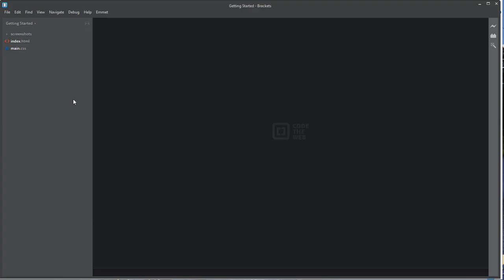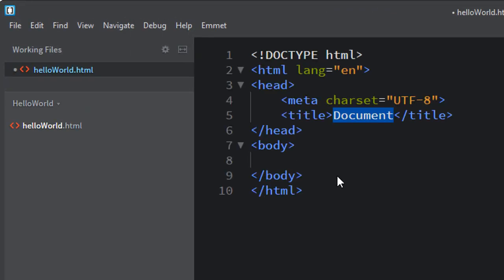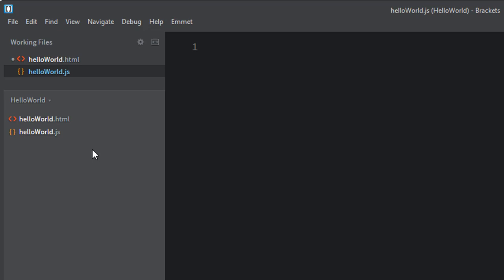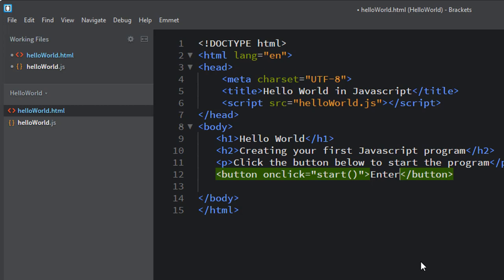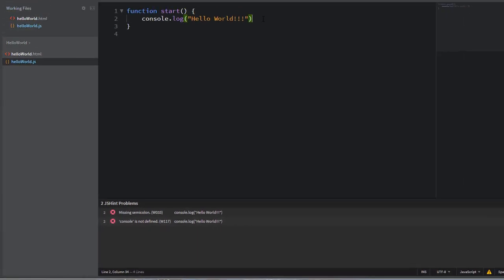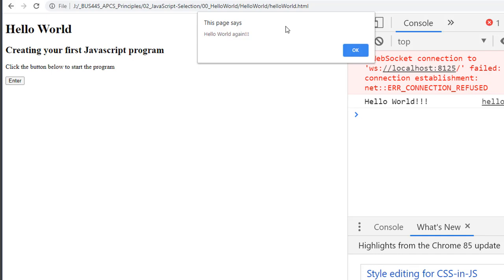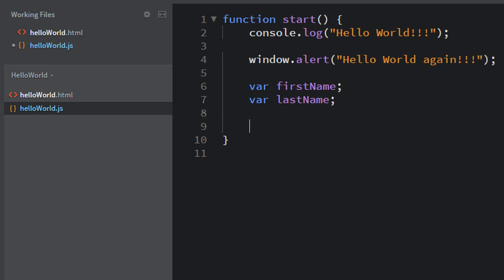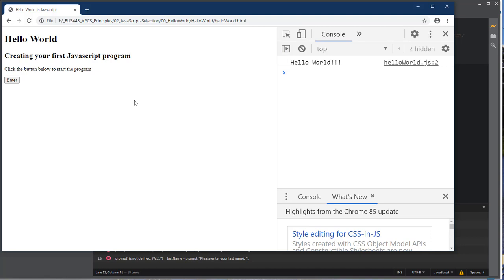Hello World in Javascript - Using the Brackets Editor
In this video, I demonstrate how to set up your Brackets project and code your first Javascript program. You will learn about linking external Javascript files, how to do basic Input and Output in Javascript and how to debug your programs.

Learn how to link to an external Javascript file using the script tag. Learn how to use console.log to output to the console window of the browser. You'll also learn how to use window.alert() to output to a dialog window. Finally, we'll also learn how to use the prompt function to collect input from the user.

This is a great video for beginners. I use it as part of my high school programming curriculum and for my AP Computer Science students.

If you are a teacher, please feel free to use my videos as part of your curriculum.  I have many more videos on my channel. Check them out.